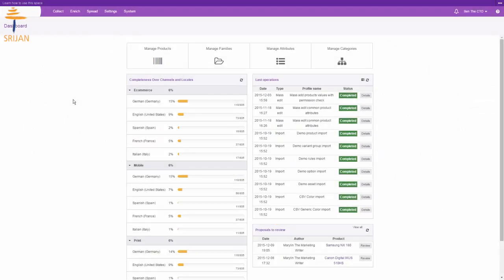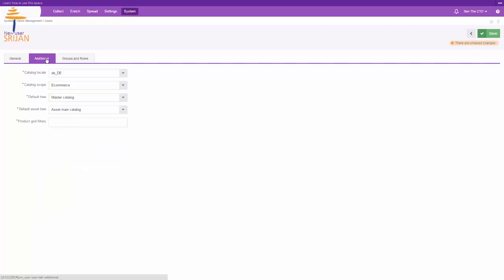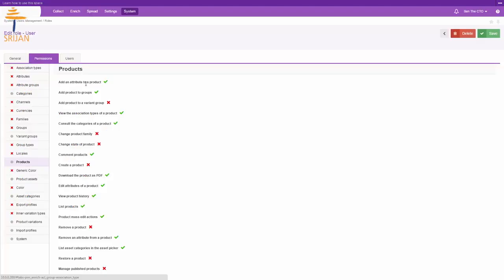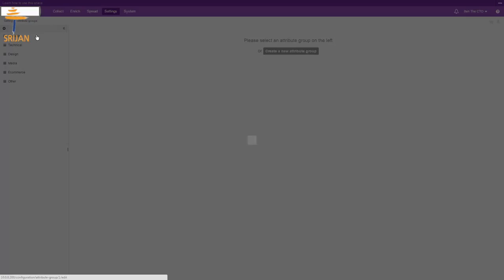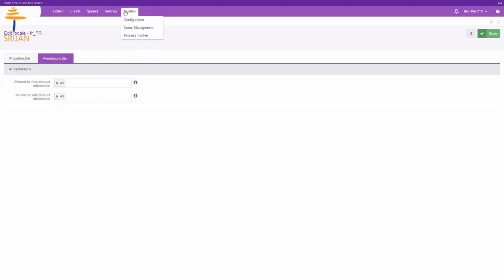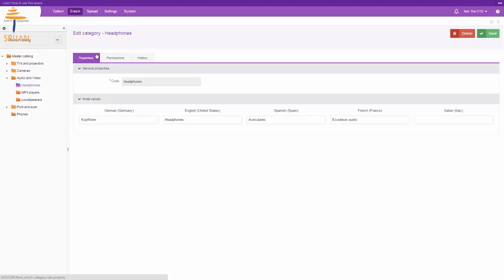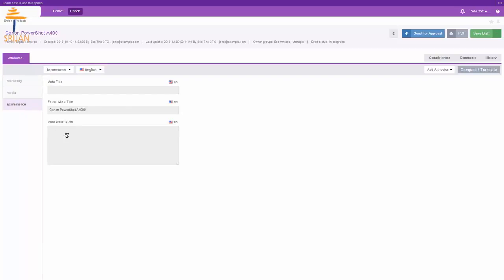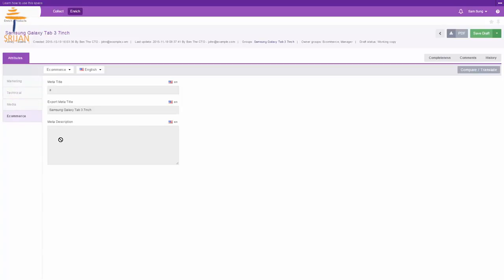Advanced Right Management in Akeneo PIM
The Advanced Rights management is one of the most important features of Akeneo PIM, coupled with the validation workflow. Advanced Right Management plays an important part in defining which user group has what type of permission.